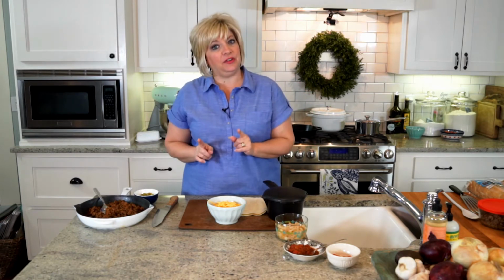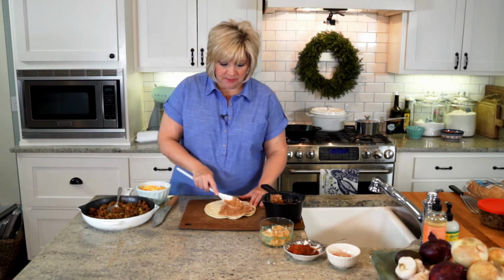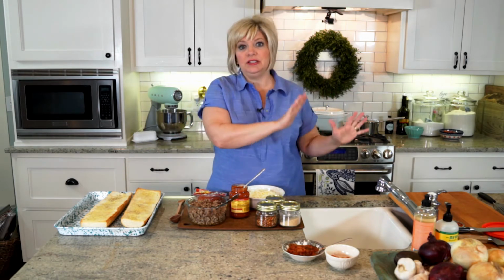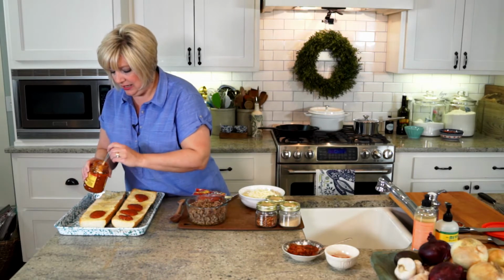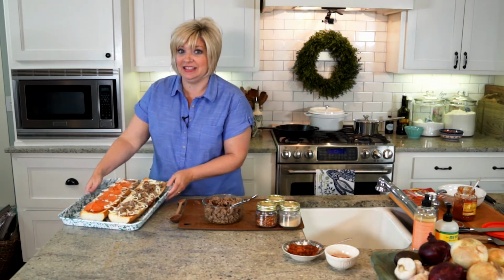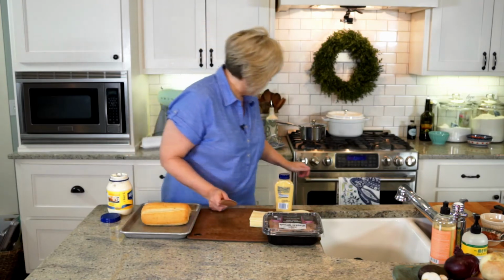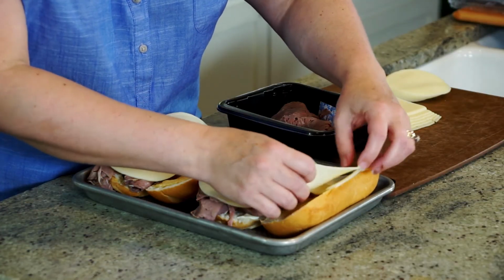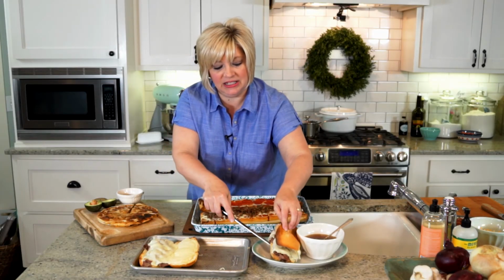EASY WEEKNIGHT MEALS FOR BUSY FAMILIES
Loaded Grilled Quesadillas | French Bread Pizzas | Cheesy French Dip Sandwiches

-for the loaded grilled quesadillas-
Flour tortillas
Refried beans
Ground beef + taco seasoning + canned green chiles
Caramelized onions
Shredded medium cheddar
Sour cream, avocados, chopped tomatoes, cilantro

Smear a flour tortilla with refried beans then layer on taco meat, onions, and cheddar; top with a second tortilla. Swirl a pan with oil, and grill quesadillas on both sides until golden and the cheese is melted. Cut into quarters and garnish with favorite toppings!

-for the french bread pizzas-
Loaf of bakery french bread, halved lengthwise
Jar favorite marinara or pizza sauce
Shredded mozzarella cheese
Pepperonis, italian sausage, mushrooms, or other favorite toppings

Preheat oven to 425F. Lay bread halves open faced on a sheet pan. Brush tops with olive oil, season with salt, pepper, and granulated garlic. Bake in the oven until toasted and lightly browned. Remove and carefully spread bread with pizza sauce, sprinkle with mozzarella cheese, and top with favorite toppings. Move oven rack to the highest position, and broil pizzas on low just until cheese bubbles and pepperonis start to sizzle! Remove and use a long serrated knife to cut into servings. Serve with a bagged salad!

-for the cheesy french dip sandwiches-
Carton of beef stock + dash of worcestershire + squirt of dijon + salt and pepper
Bakery hoagie buns
Good shaved deli roast beef
Swiss cheese slices and provolone cheese slices
Horseradish or mayonnaise

In a saucepan, stir together the beef stock, worcestershire, squirt of dijon, and salt/pepper. Bring to a boil, then reduce to a simmer. Preheat the oven to 475F. Line a sheet pan with split hoagie buns, open-sides up. Spread one side of bun with horseradish or mayonnaise or a mixture of both. Pile with shaved roast beef and several slices of cheese. Bake in the oven until the cheese is melted and the bread is toasted. Remove, fold closed, and serve with bowls of the au jus for dipping.